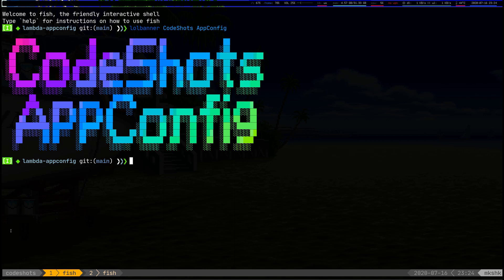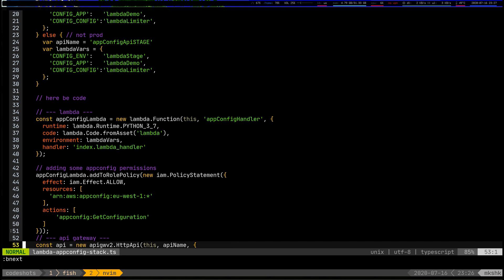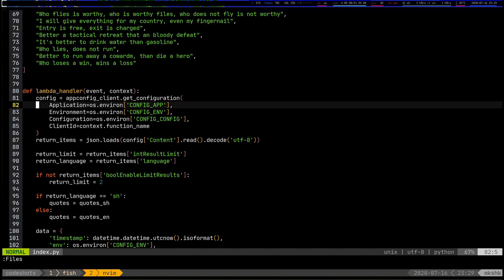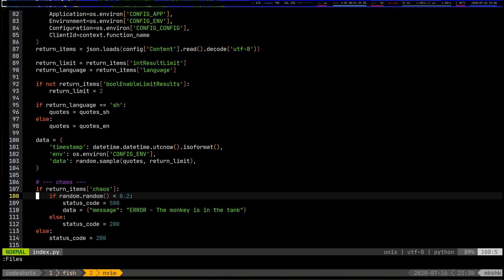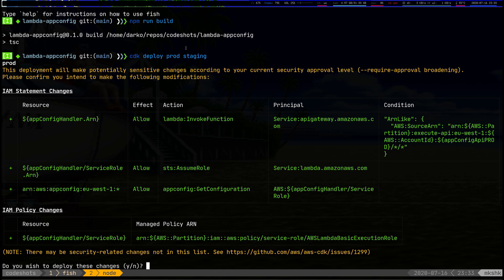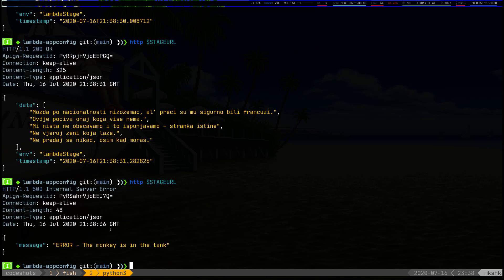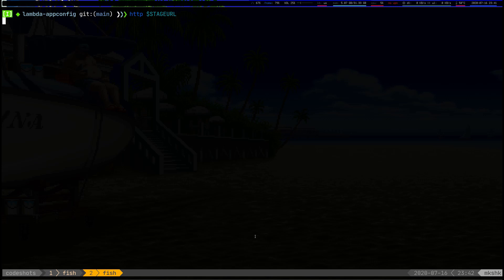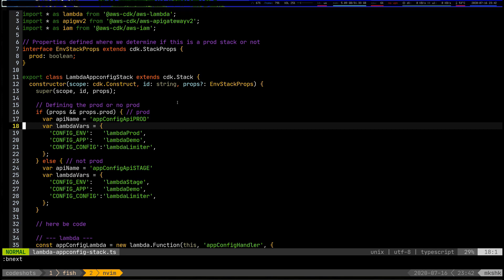💾📸 CodeShots - CDK - AppConfig and Lambda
In this episode of CodeShots we have a look at AWS AppConfig - a service that can help you manage and deploy application configuration items.
Things such as feature toggles, allow lists, toggles for chaos engineering and some more fun things.
Here I implement AppConfig with a Serverless Application running on AWS Lambda.